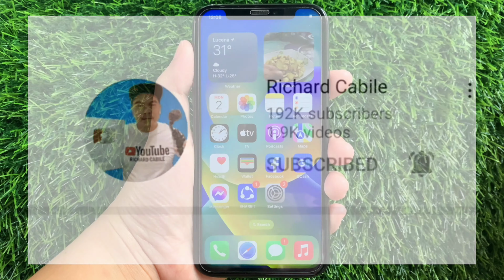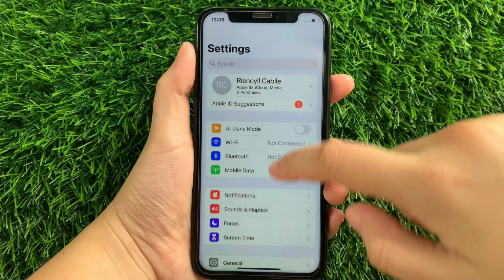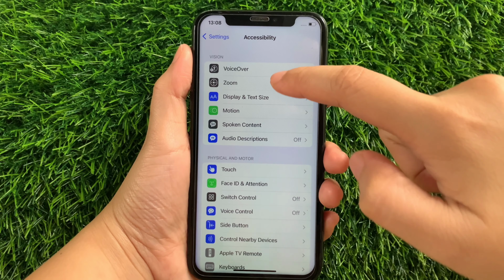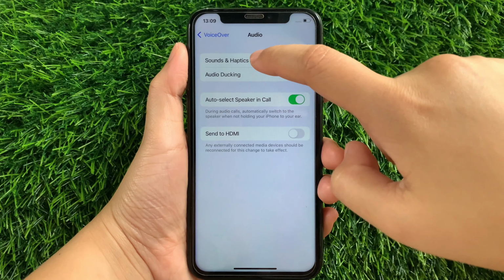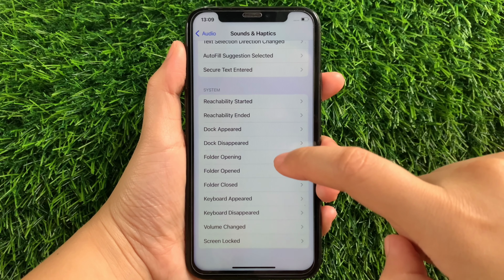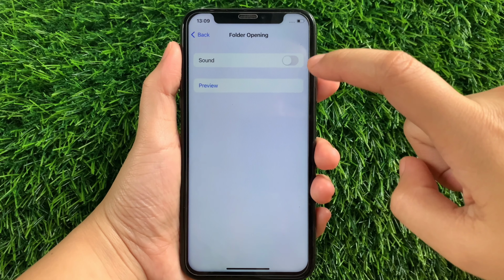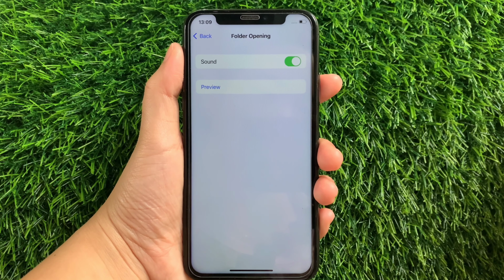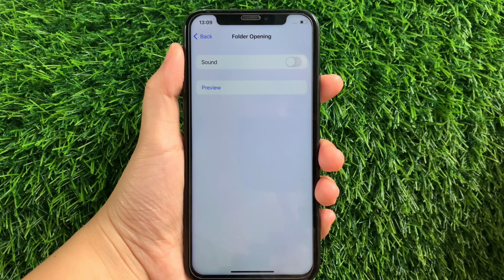How to turn on or off folder opening sound in voice over on iPhone X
Do you want to turn on or off folder opening sound in voice over on iPhone X mobile phone.

Thanks...